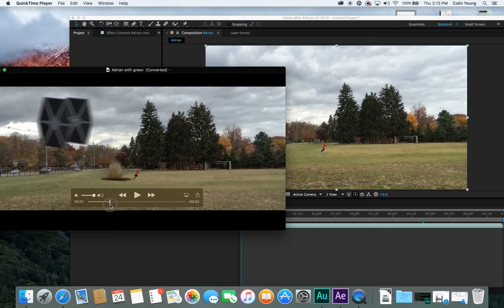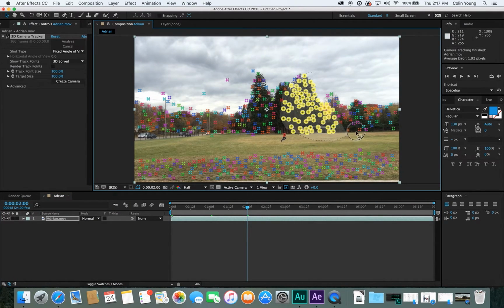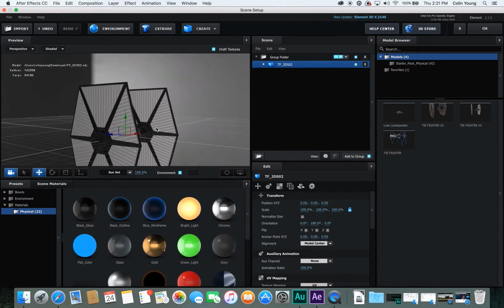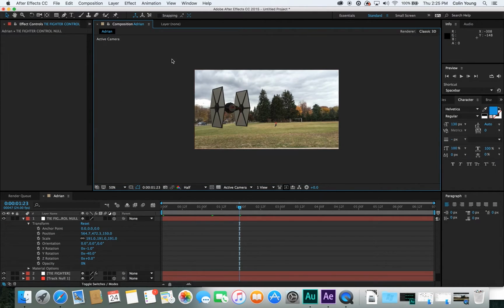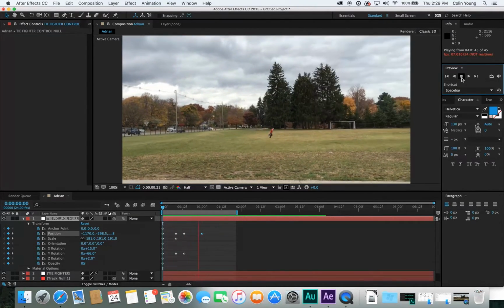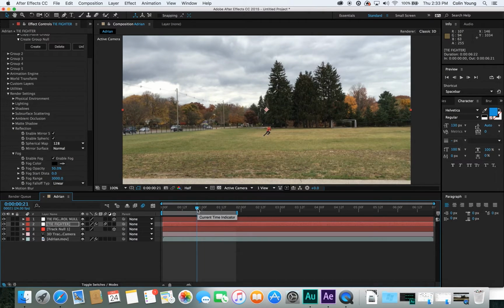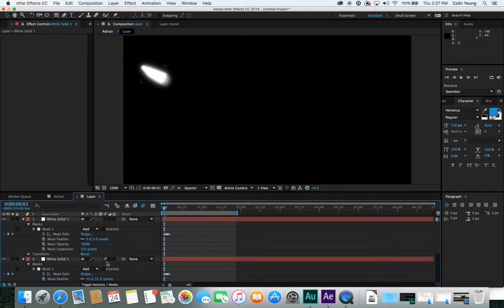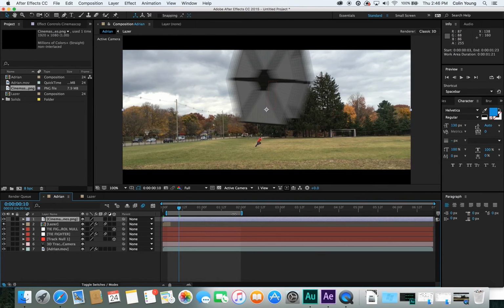Tie Fighter Tutorial- After Effects